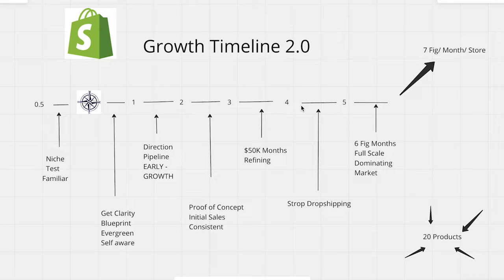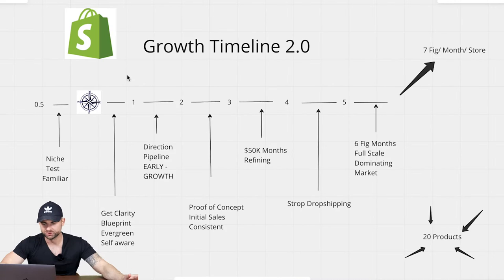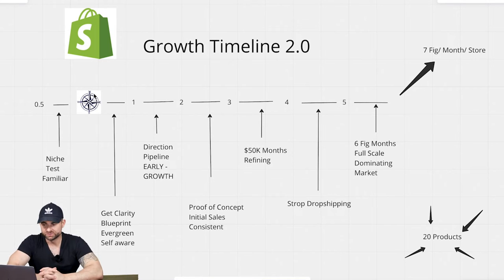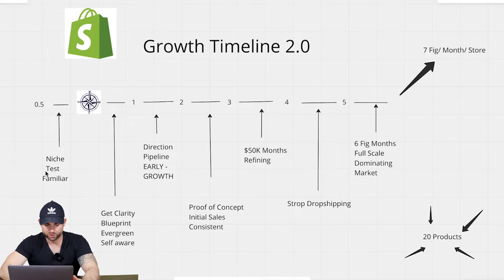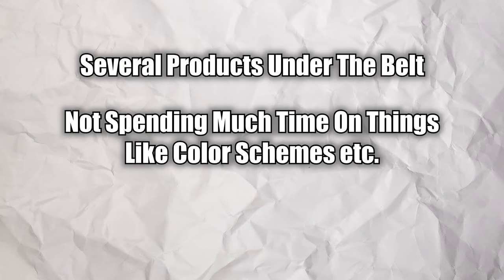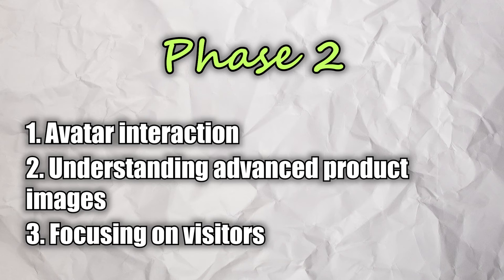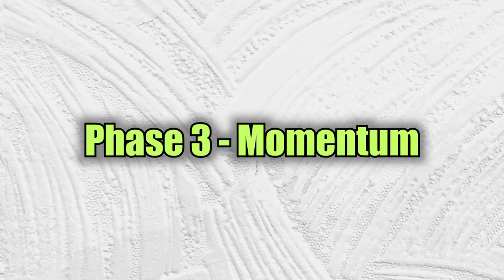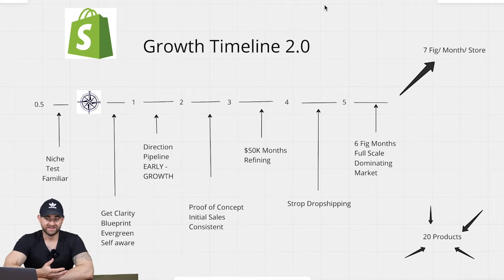Exactly How I'd Build a Successful Dropshipping Store in 2023 (5 Steps)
Here are the exact steps to take to grow a Dropshipping store in 2023. I hope this video is immensely helpful to you!

🚨 Ready to transform your ecom store?